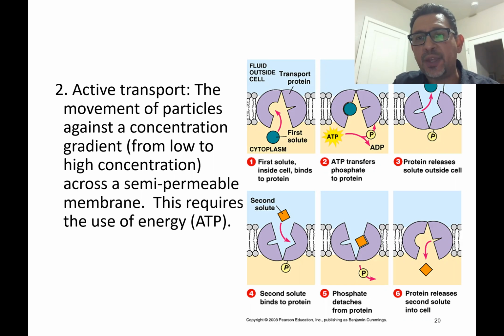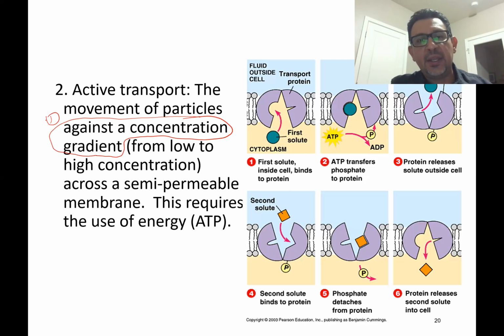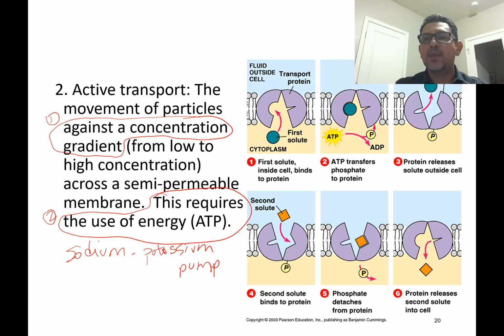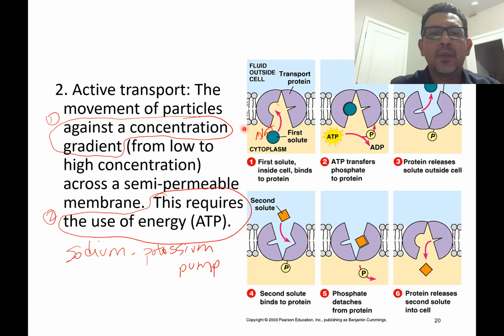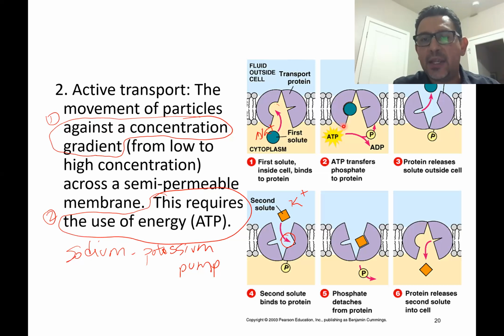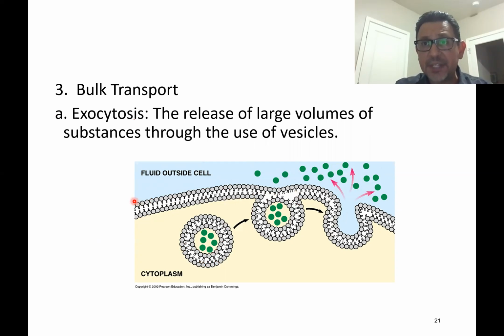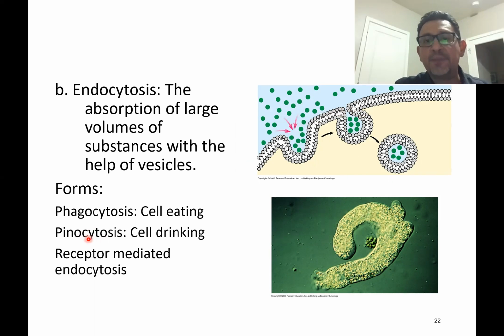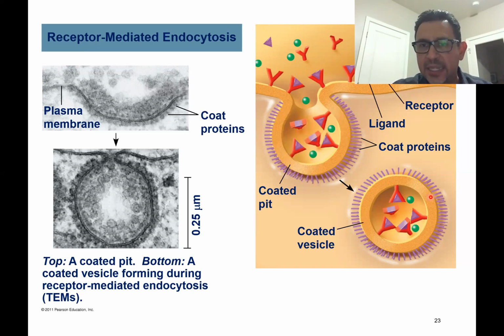Membrane Transport Part II